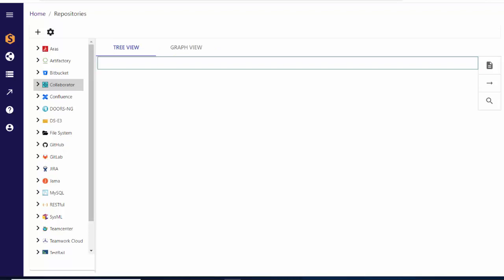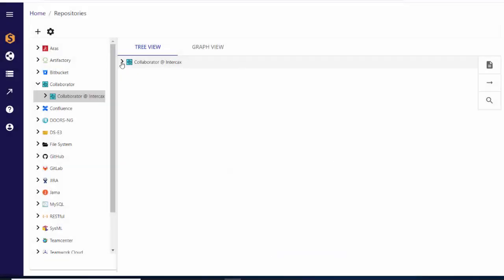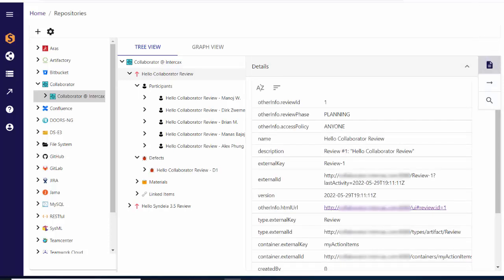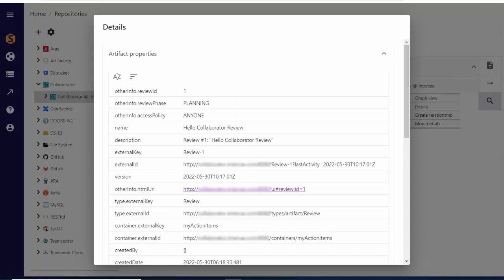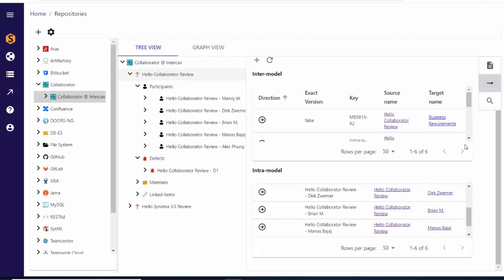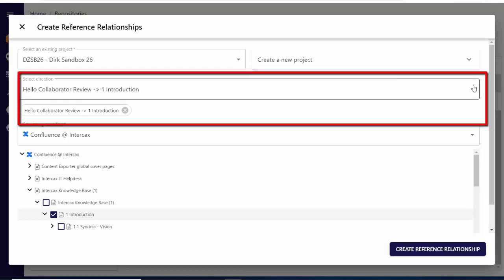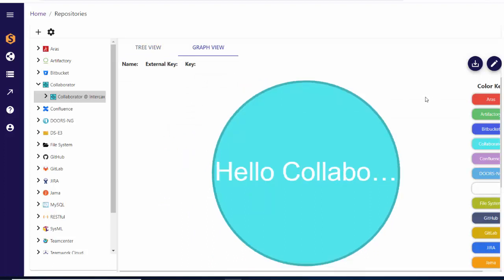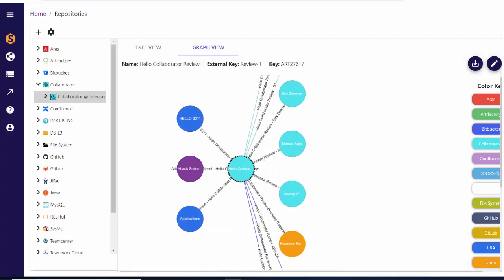Video 28.1 SmartBear Collaborator on the Syndeia Web Dashboard | Syndeia 3.5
Syndeia Web Dashboard  | SmartBear Collaborator on Syndeia Web Dashboard

Video provides an overview of the Collaborator integration using the Syndeia Web Dashboard, but it is also available from the Syndeia plugin clients for Cameo and Rhapsody.